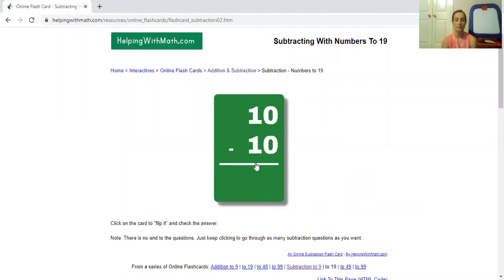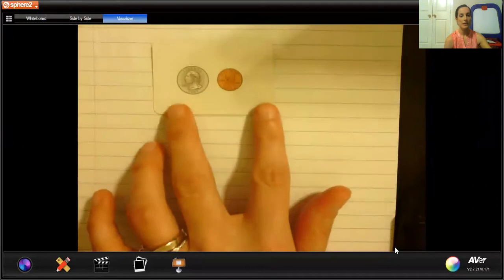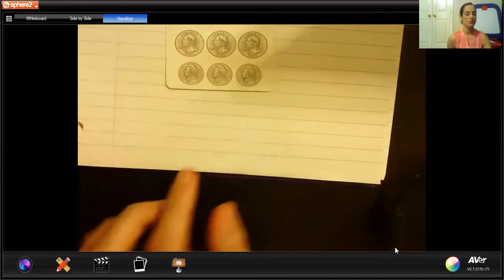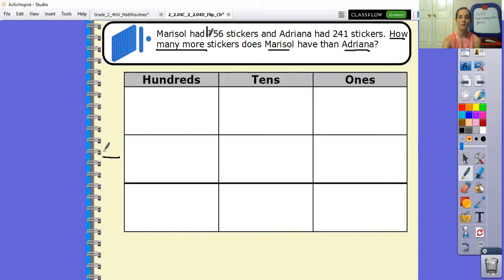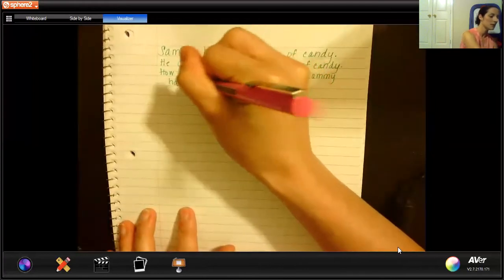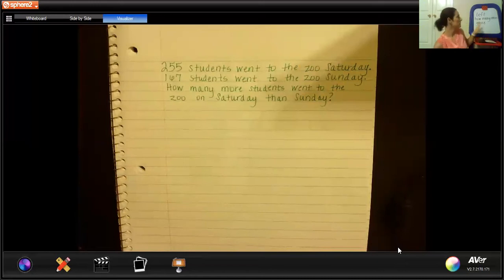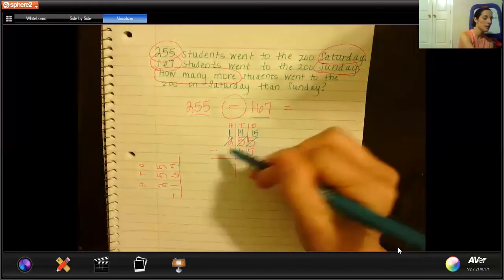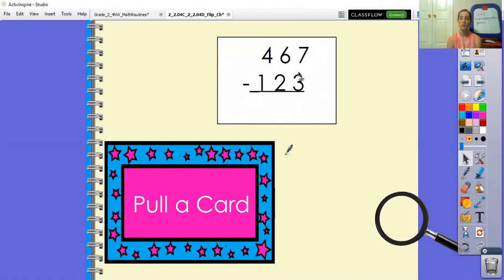One-step problem solving (subtraction) - April 9th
2nd grade Math- One step problem solving subtraction/generate